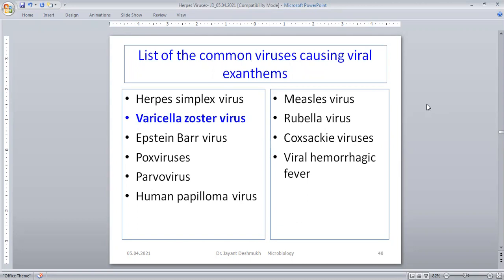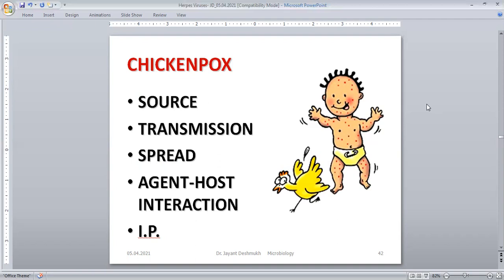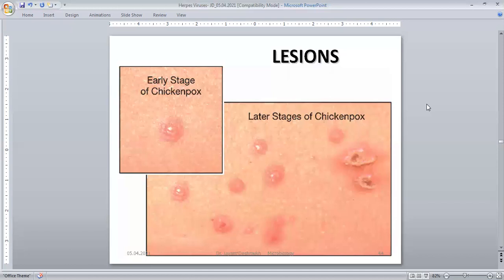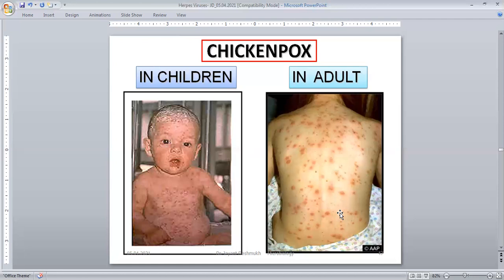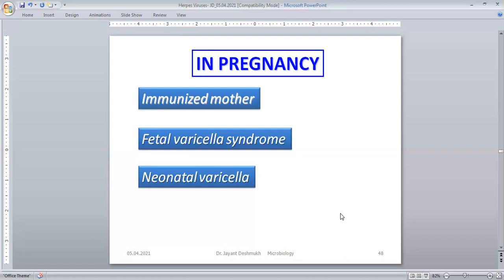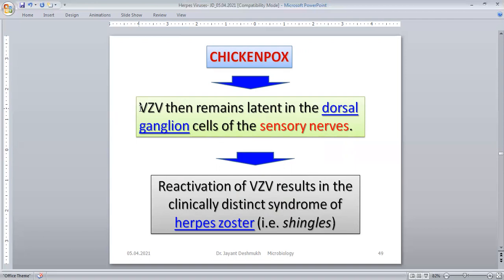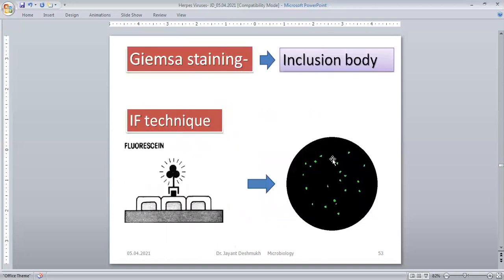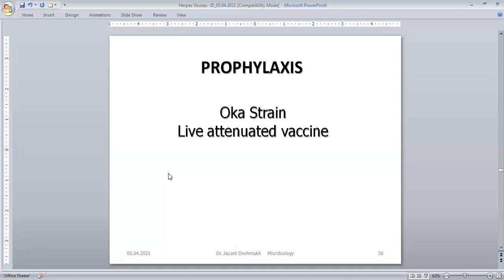2 VZV 05 04 2021